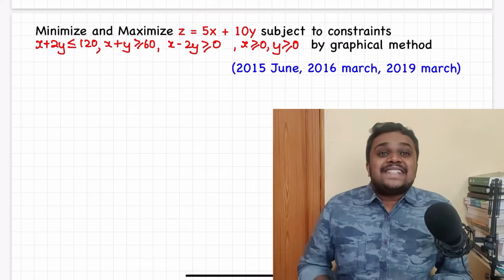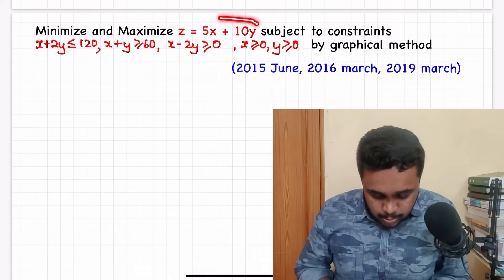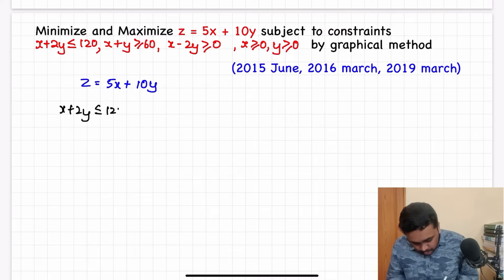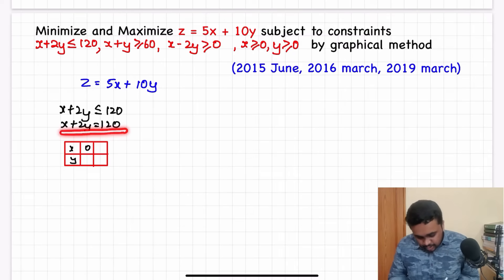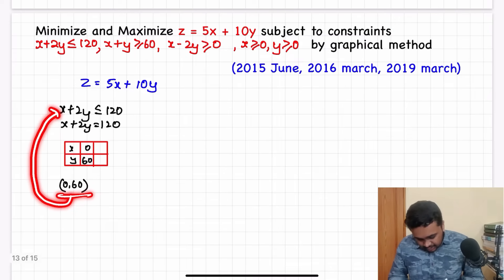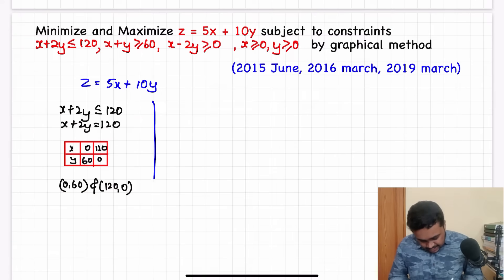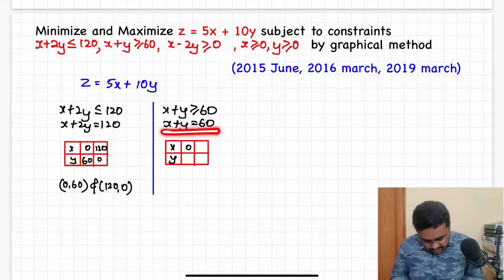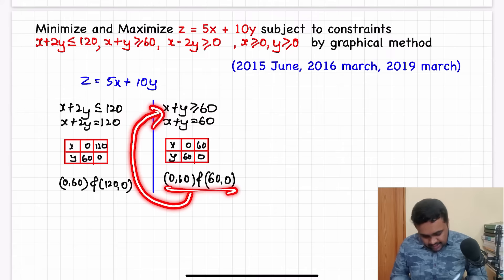LPP | 2019 PYQ | 3 constraints | part-2 | Linear Programming class 12 | 2nd PUC Maths in kannada